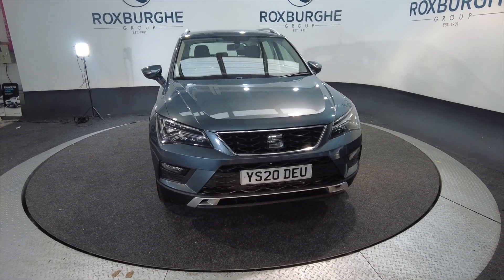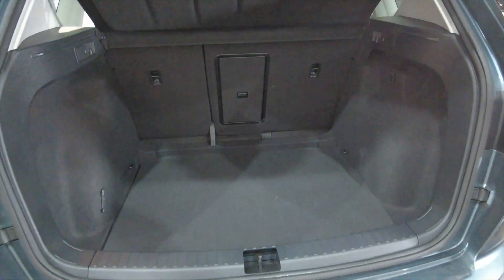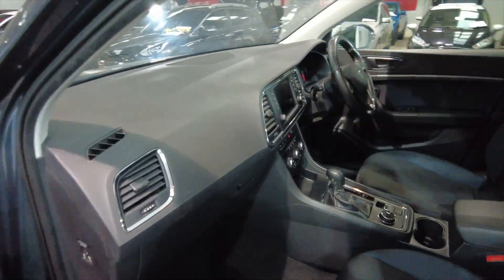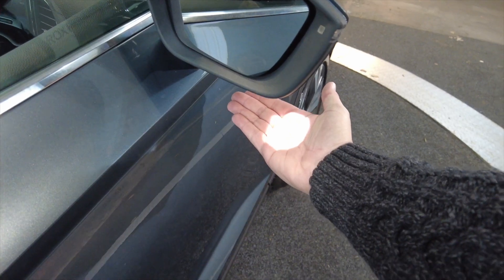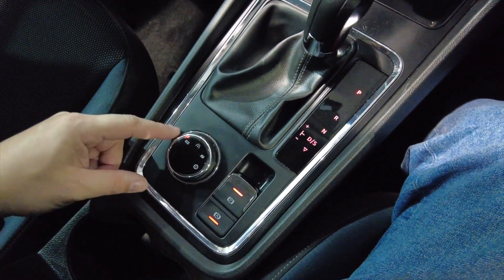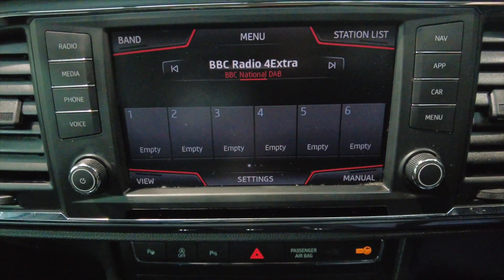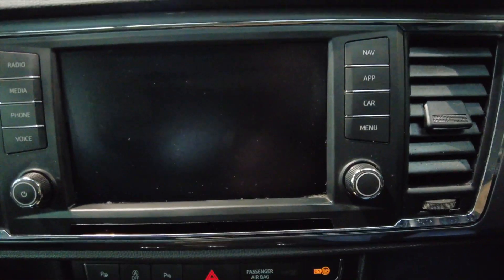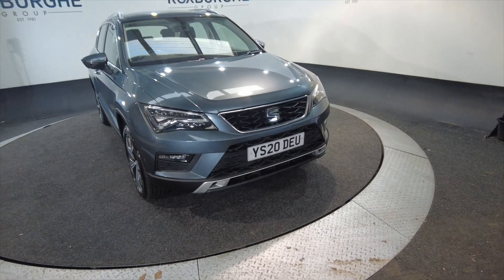SEAT ATECA 1.6 TDI SE TECHNOLOGY DSG 5d 114 BHP